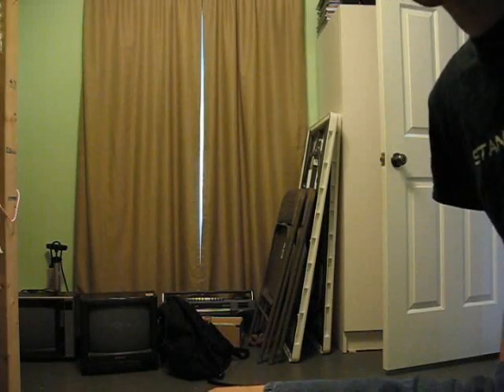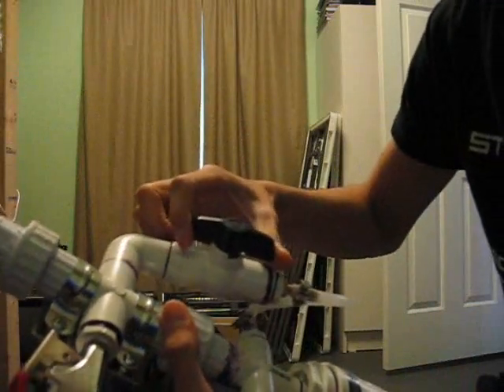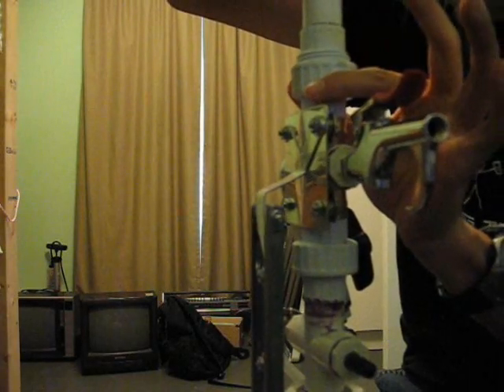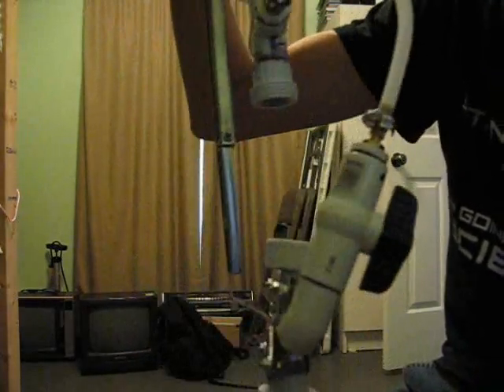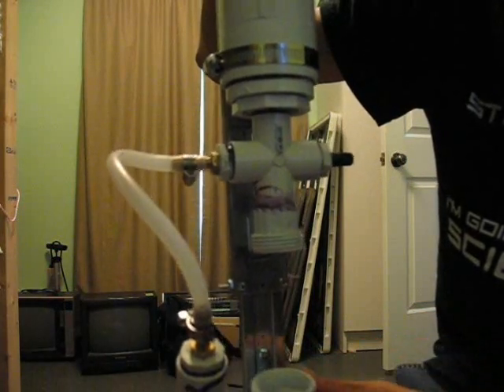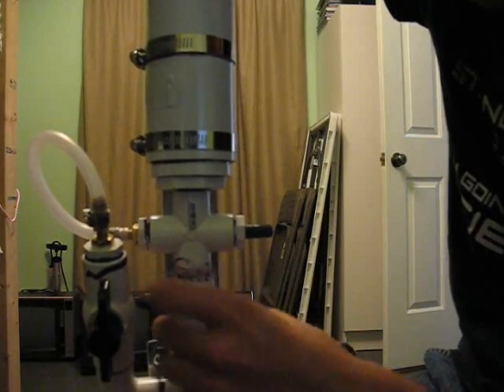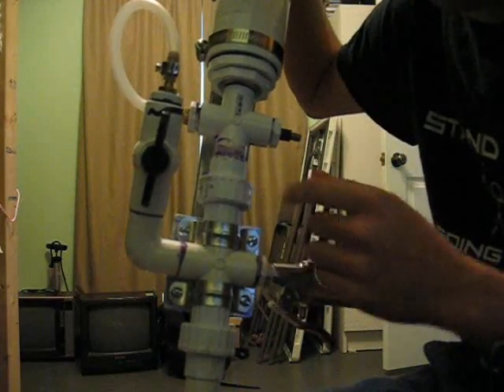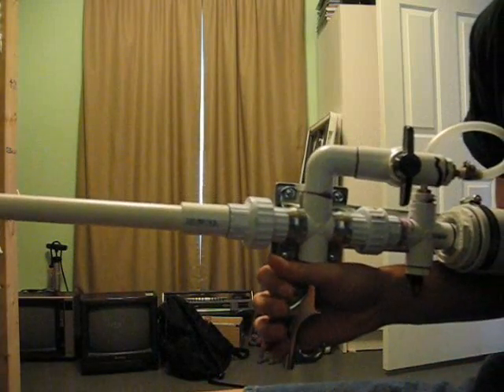How to Use a Triggered Burst Disk Airgun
This is a how to on loading my cascade failure triggered burst disk pneumatic .50 cal gun.